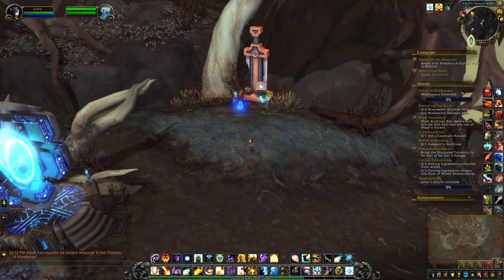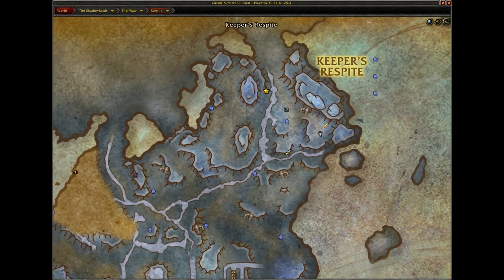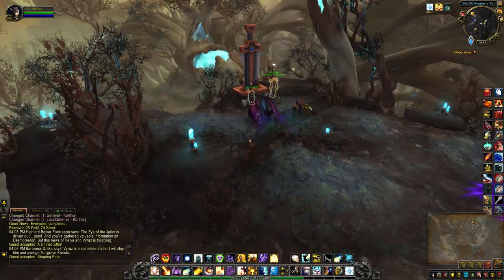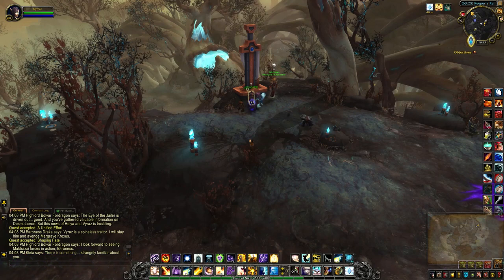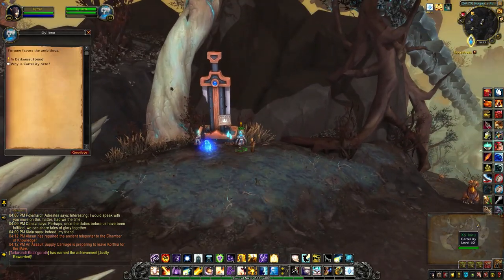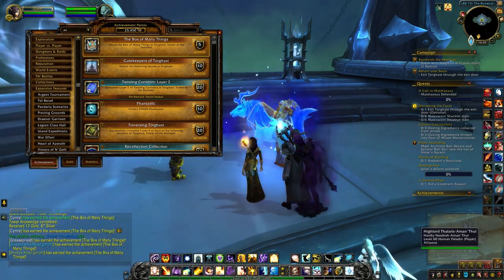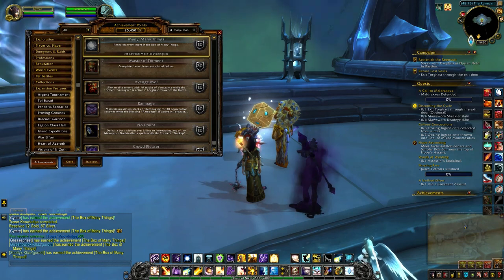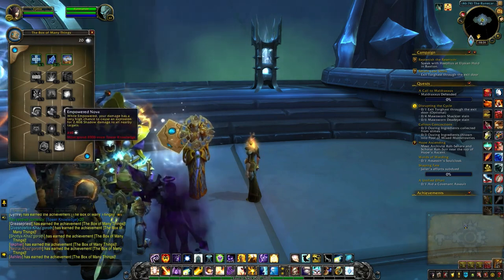Mord'al Eveningstar - How to Collect This Pet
To collect Mord’al Eveningstar, you need to complete a short questline involving the Box of Many Things from Torghast. Then you need to research every talent in the box before you’re rewarded with the pet.